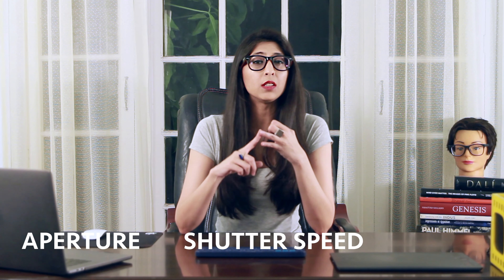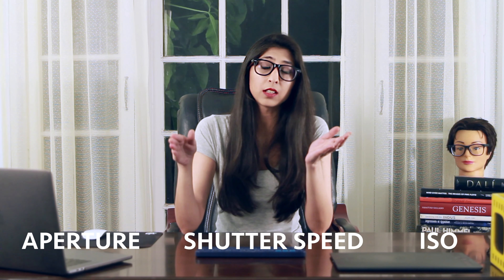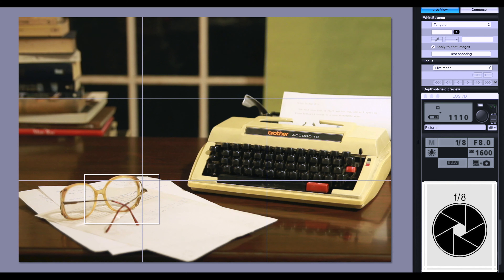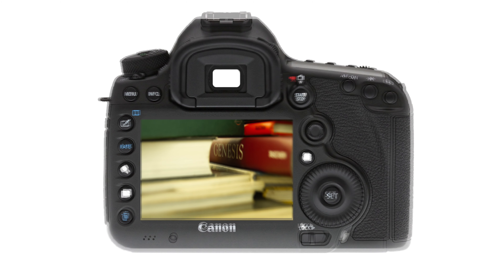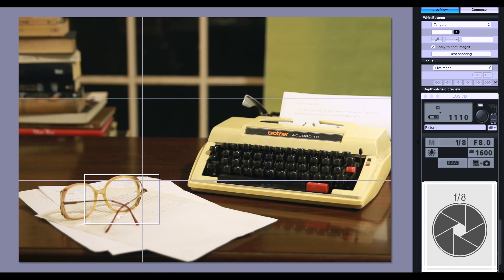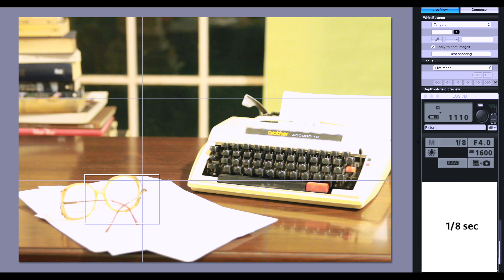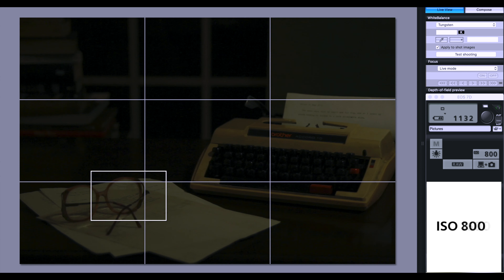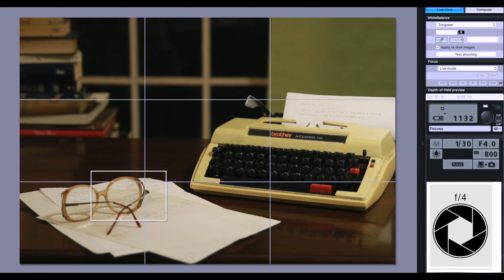Exposure Compensation (Photography 101) - with Photographer Sapna Khan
This photography tutorial focuses on exposure management in order to compensate for either the loss of exposure or to control too much exposure in our image. The result: a perfectly exposed image no matter what aperture, shutter speed, or ISO we use.
The video is conducted by internationally acclaimed photographer, Sapna Khan, based in Lahore, Pakistan.

Sapna can be contacted for photography commissions and editorial, commercial and corporate projects.

About Sapna Khan:

Influenced by literature and the cinema, Sapna Khan's work focuses on narratives and storytelling in portrait, photojournalism, and travel photography.
Hailing from a family of painters, writers, and poets, Sapna developed an appreciation of all forms of art at an early age. This ode to the arts is present in her photographs, forever echoing stories of wonder, wordlessly.
A journalism graduate of the University of Westminster, London, Sapna went on to attend the Speos International Photography School in Paris.
She has exhibited her work in London, Rome, Naples, Barcelona, Paris, and Lahore. The winner of the Honourable Mention Award at the 2019 Tokyo Foto International Awards and over five Honourable Mentions in the 2018 and 2016 International Photography Awards, Sapna's work has been published in Forbes magazine.